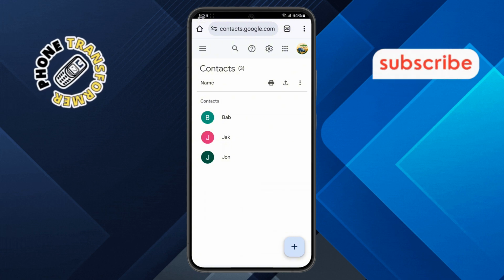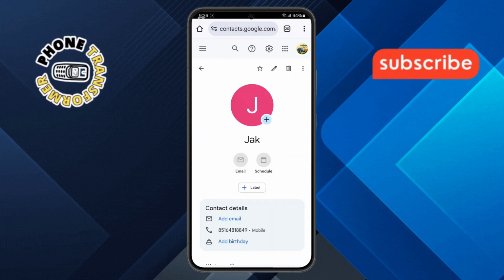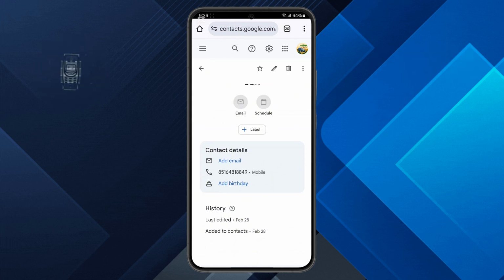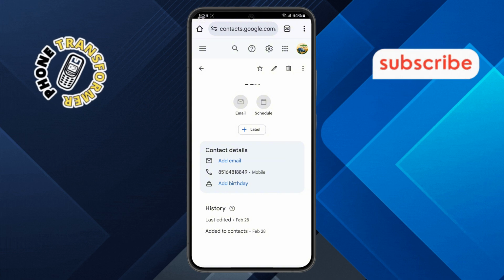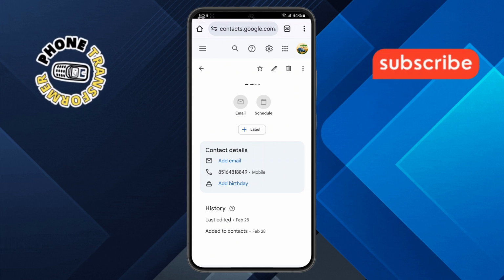How to See When Contact Was Added on Android - Detailed Tutorial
How to See When Contact Was Added on Android

Wondering when a contact was added on your Android phone? Sometimes it's helpful to know when a person was saved to your device, especially if you want to track when you started interacting with them. Unfortunately, Android doesn’t provide an obvious way to view the exact date a contact was added. But there are ways to check this information indirectly. Keep reading to find out how you can get this information from your phone.

- Check when a contact was saved on Android
- How to find the creation date of a contact
- Track contacts added to Android phone
- See the timestamp of when a contact was added on Android